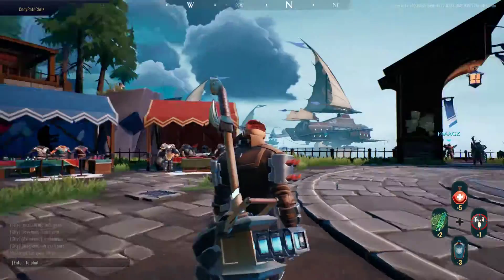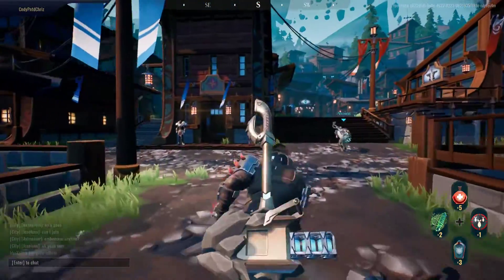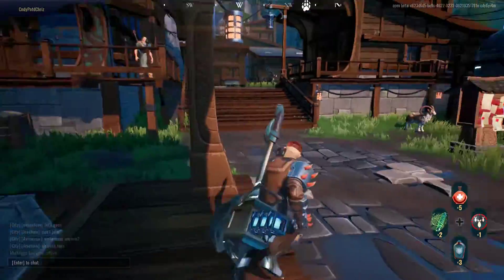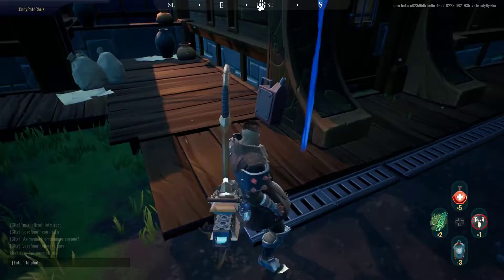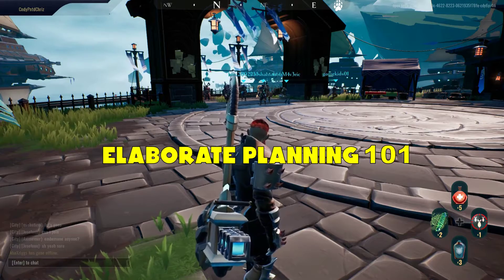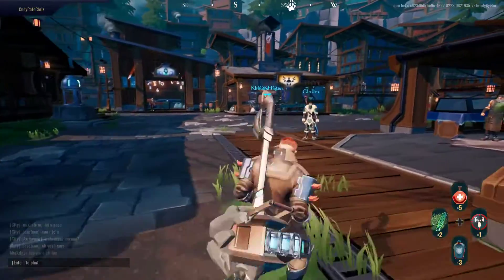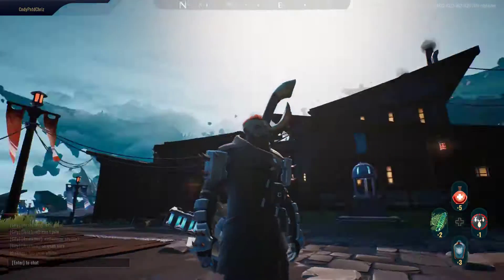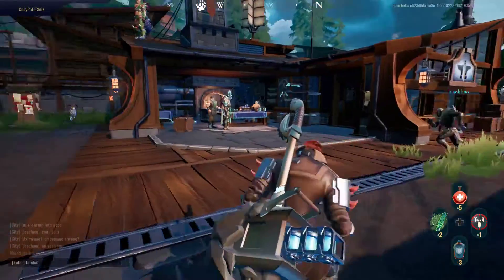Dauntless Review - I found a Wizard on Ramsgate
Its a WIZARD, it still needs alot of tweeks